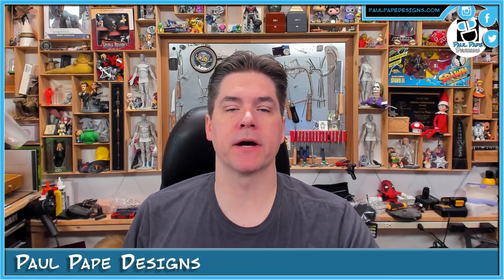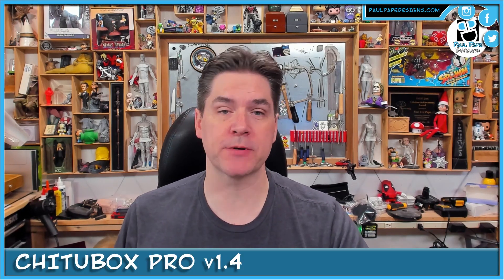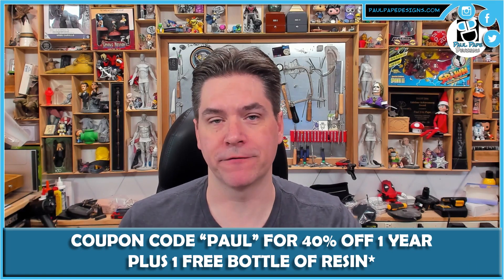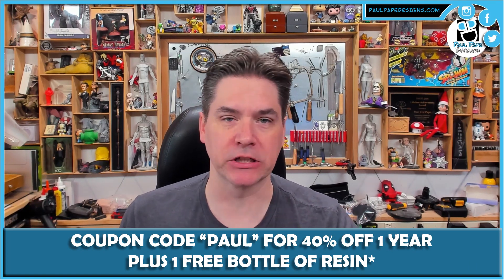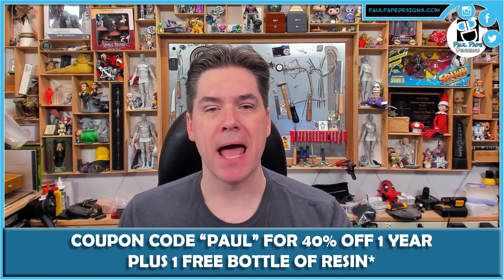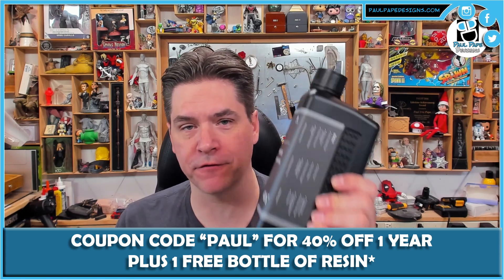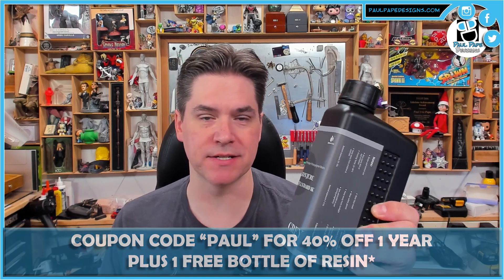Chitubox Pro JULY Special. 40% off and FREE RESIN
Paul has a special offer from CHITUBOX for July!

Paul has a special promo code for a discount on CHITUBOX PRO v1.4.0
40% off on CHITUBOX PRO+FREE Resin, Free shipping!* Promo code: paul* Yearly: 40% off+1kg resin (random, free shipping) * Group: 40% off+2kg resin (random, free shipping) Email CHITUBOX  with your receipt and detailed address. They will mail the resin to you as soon as possible (customs duty & tax will not be covered by CHITUBOX).